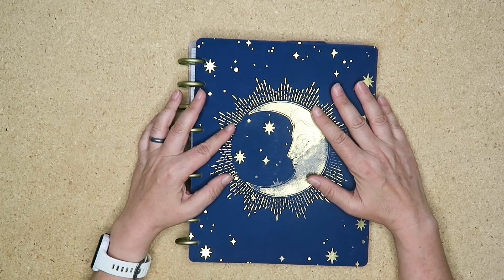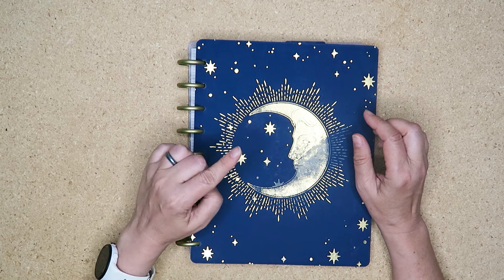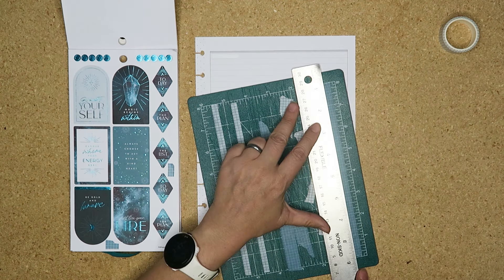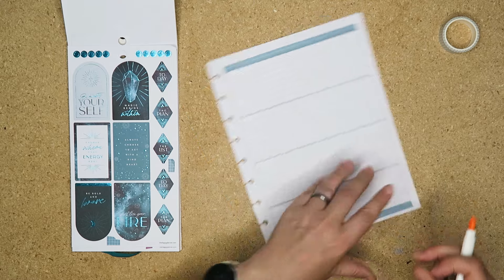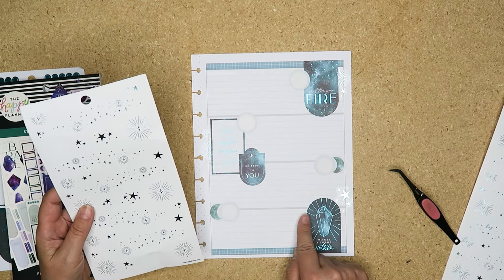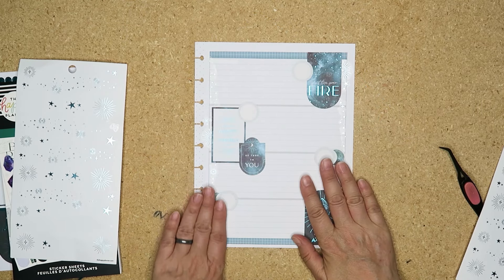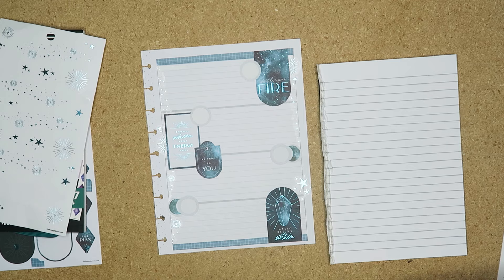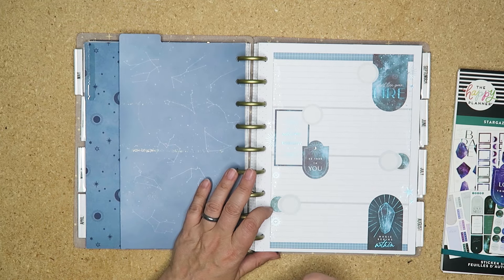Tarot Journal Update & May SetUp Stargazer - Faith Planner in Happy Planner Horizontal Layout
Hey planner pals.  I've been wanting to share more of my faith planning (Happy Planner horizontal layout) so I'm decorating for May in my tarot
journal. For this month I am using Stargazer for the May plannerstashchallenge to a mystical/celestial/faith sticker book! Loving how this journal is progressing!

This video features the following products:
🛒 Happy Planner Horizontal Layouts
🛒 Stargazer Happy Planner sticker book
🛒 Avery circle stickers
🛒 Avery Clear Tabs
🛒 Happy Planner Punch Classic
🛒 Agenda 52 Dried Floral sticker book (January)
🛒 Violet Bliss Washi Tape Shop (february)
🛒 Midst of the journey Washi Tape Shop (march)
🛒 Tea Temptations Washi Tape Shop (april)
🛒 Grid washi
🛒 Washi Solid Colors
🛒 Slice tool

➜ My favorite Amazon Planner Stuff